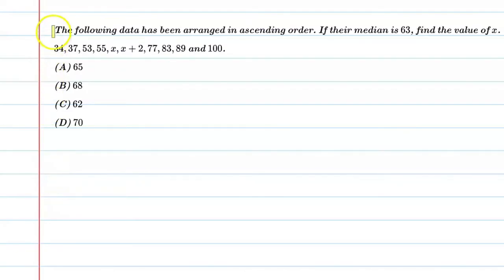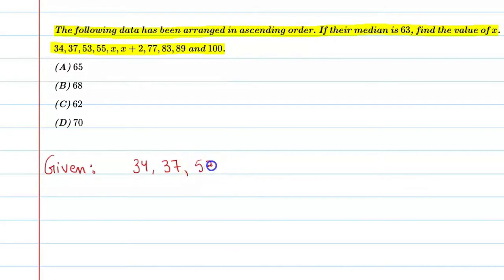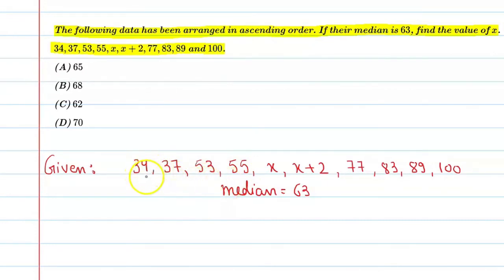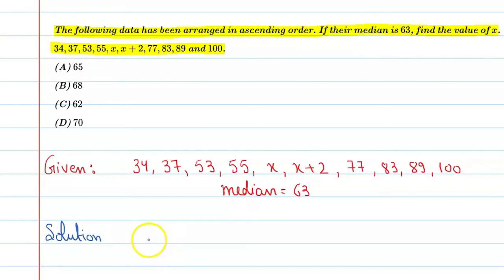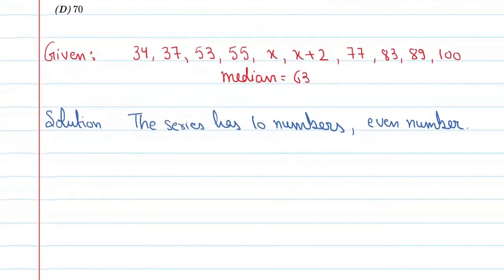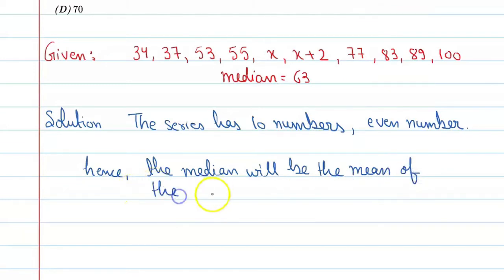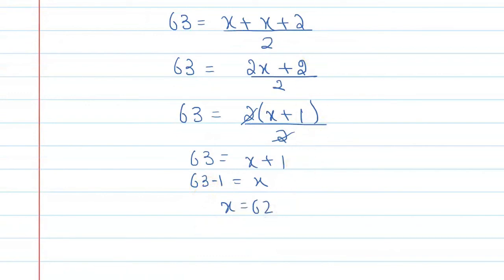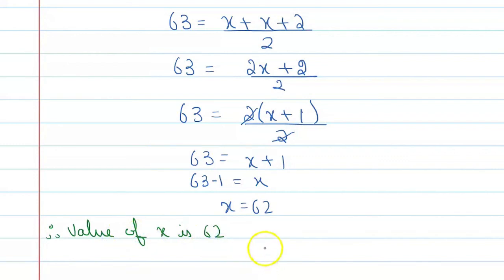The Following data has been arranged in ascending order. If their median is 63, find the value of x.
In This Video:
We are going to cover Given Question
The Following data has been arranged in ascending order. If their median is 63, find the value of x.  34,37,53,55,x, x+2, 77, 83, 89 and 100.
From the Chapter: Statistics
Concept Applied: Median Of Ungrouped Data